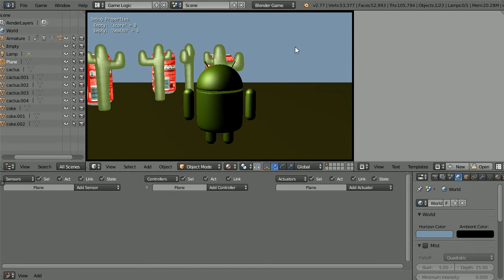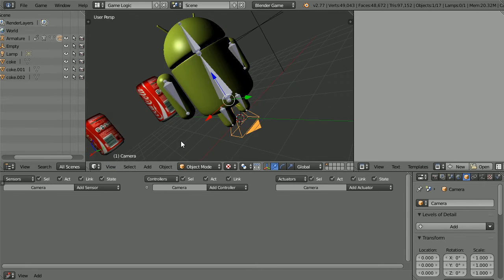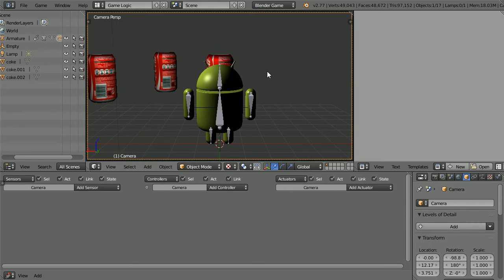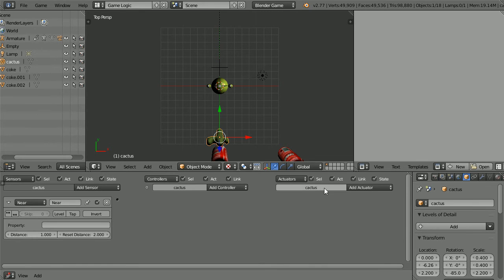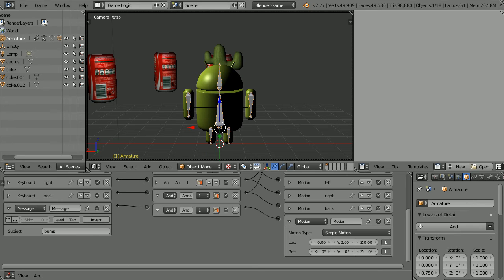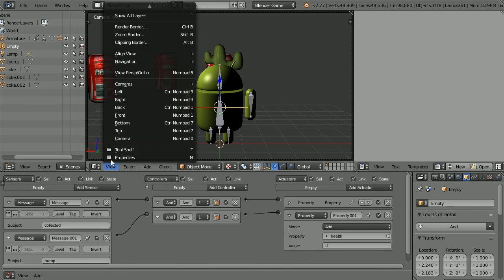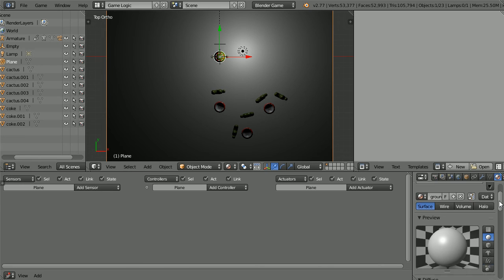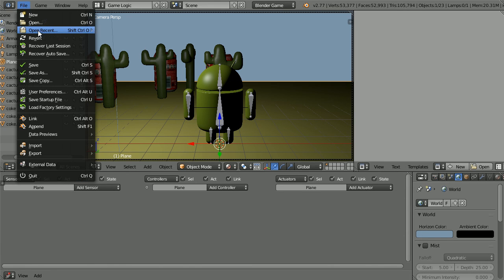Walk Around Collecting Game, Camera Following Character, Bumping Obstacles Reducing Health - Blender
This is the second in a series of tutorials that show how to make a walk around collecting game.

The starting point for this tutorial is the file made in the previous tutorial, you can make the file yourself by following the tutorials, or you can download the file from -

This tutorial shows how to extend the 'walk around collecting' game by -
- Making the camera follow the character (android)
- Adding obstacles that when bumped, reduce the character’s health

Steps -
Set the Armature as the parent of the camera
Move the camera so that it is viewing behind the character
File menu, Append the 'obstacle' (cactus) into the scene.
Set up a Near sensor and a Message actuator for the obstacle so that a message is sent if something comes near to it.
Set up a Message sensor and a Motion actuator for the android so that it bounces off the obstacle.
Add a ‘health’ game property to the ‘empty’ object
Set up a Message sensor and a Property actuator so that the health of the android decreases every time a bump message is received.
Duplicate the obstacles and place them around the Coke cans.